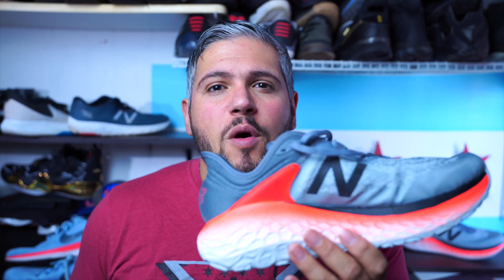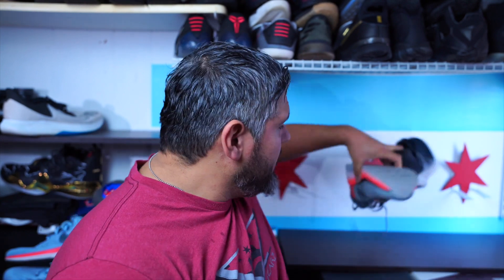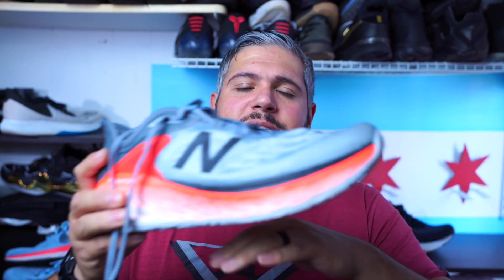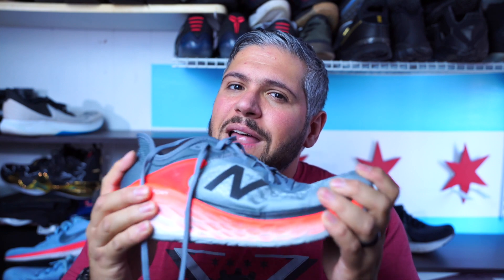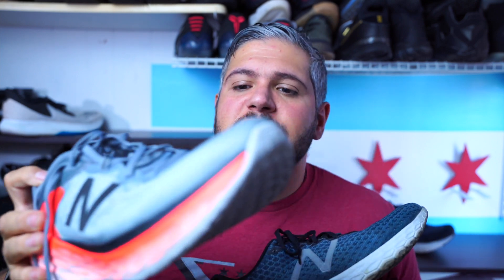New Balance Max Cushion Options: 1080, FuelCell TC, Beacon, and FreshFoam More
New Balance 1080 and Fresh Foam More (Omega)

New Balance Fuel Cell TV (Gazelle)

If you love New Balance and you are looking for a max cushion option for daily, recovery, or long runs, today we are going to go over the options NB has for you. I think New Balance has probably too many options for runners but hopefully this video can break it down for you and help with your decision with the brand.